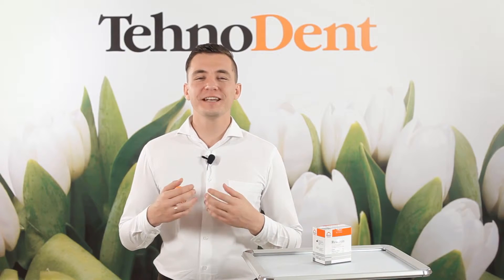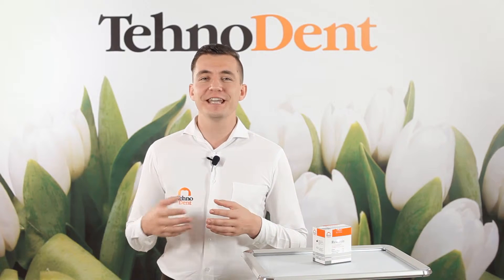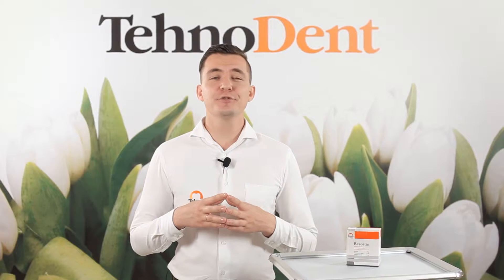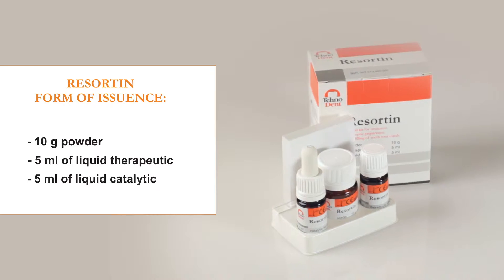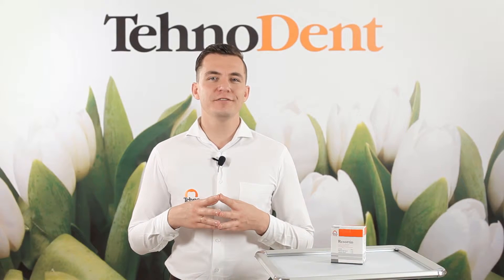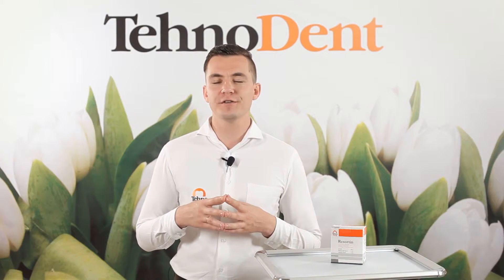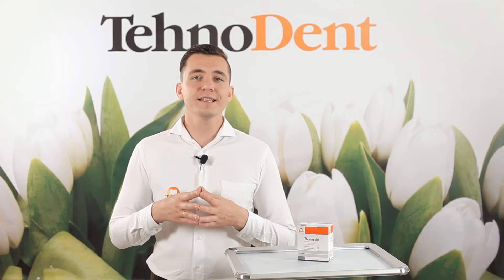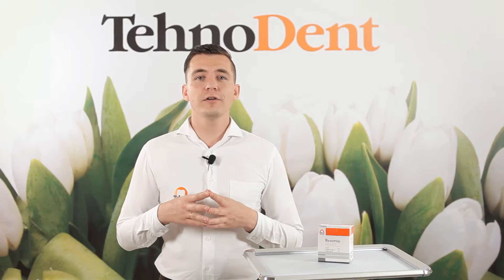Resortin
Based on resorcine, formic aldehyde and zinc oxide, with whitening agent

Indications for use:
- Treatment of narrow difficult infected root canals
- Antiseptic preparation and filling root canals with incomplete extirpation of pulp

Advantages:
- Efficient antiseptic preparation of the dentinal tubules of root cement
- Safe root canals filling
Optimal composition for dense canals filling
Minimal colouring effect